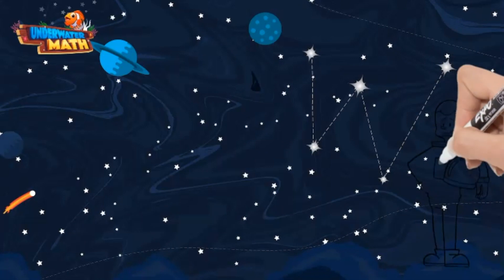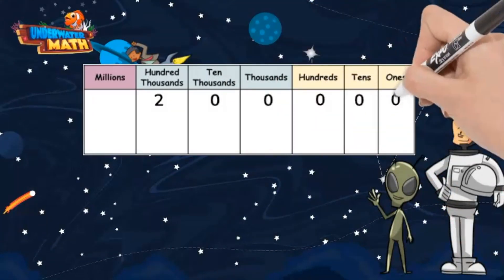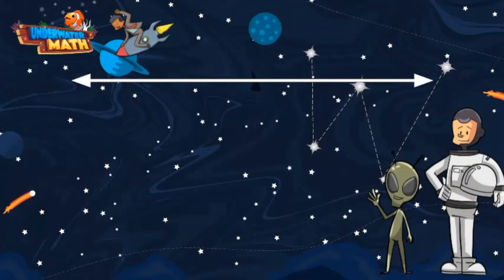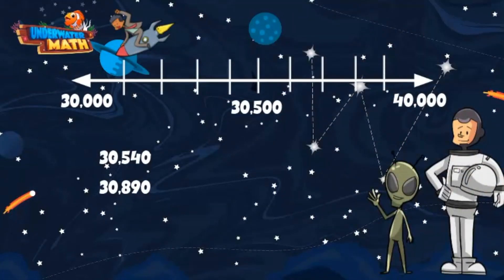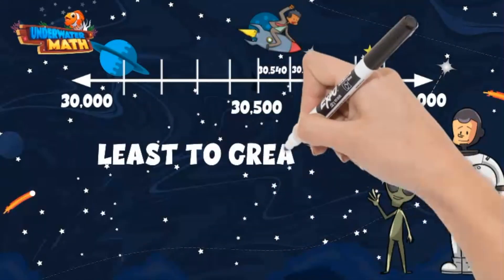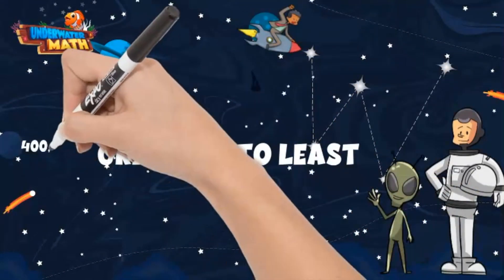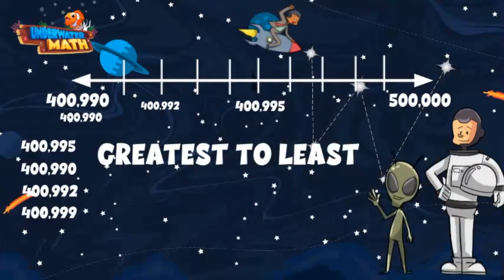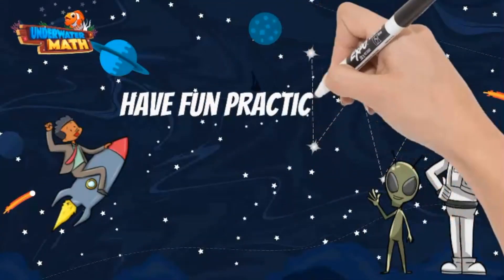Order Numbers to 1 Million | 4th Grade Math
Underwater Math provides engaging learning solutions for students. This video helps students order whole numbers up to 1 million using place value charts and number lines.  Great for 4th-grade math students. Florida Math Standard NSO.1.3